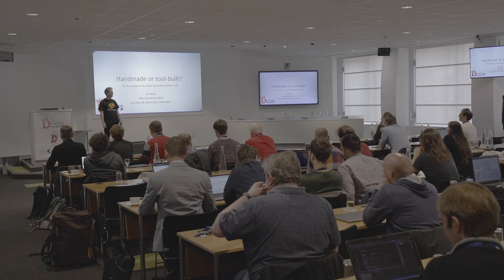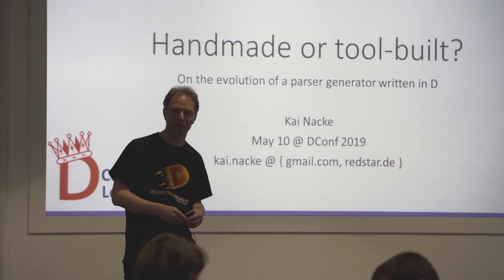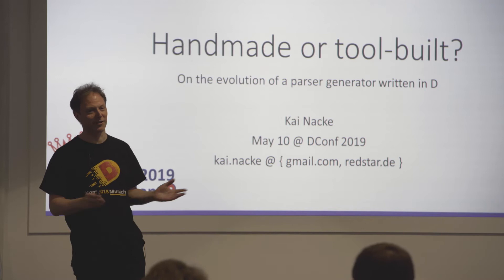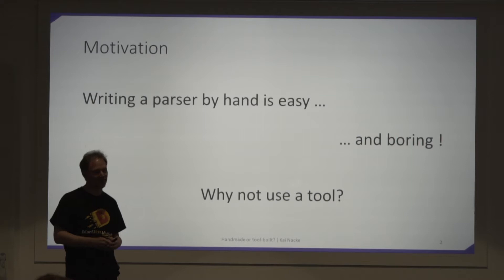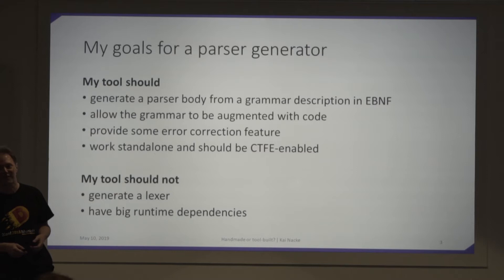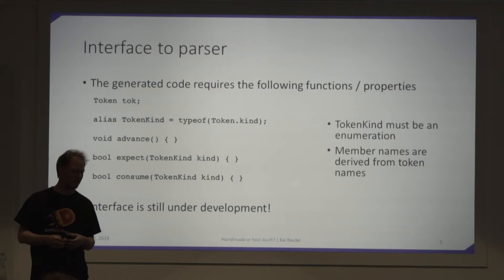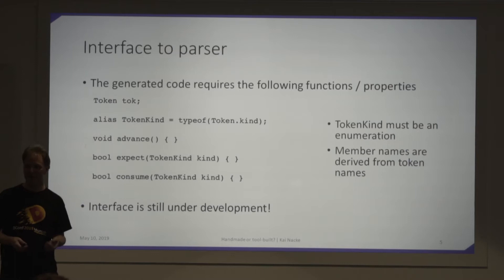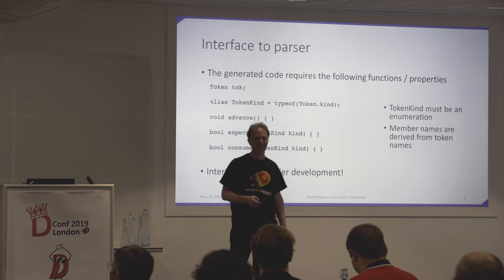DConf 2019: Handmade or tool-built? -- Kai Nacke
On the evolution of a parser generator written in D.